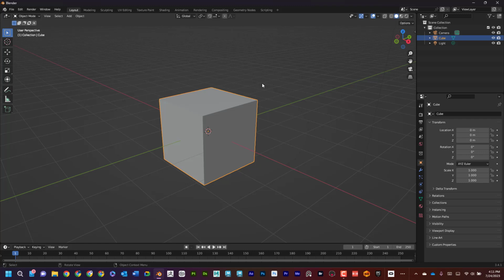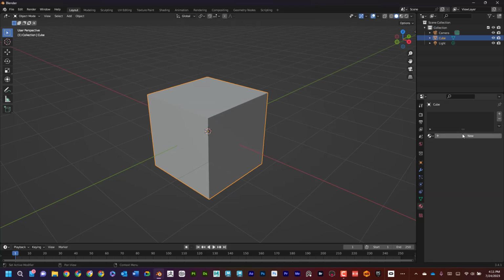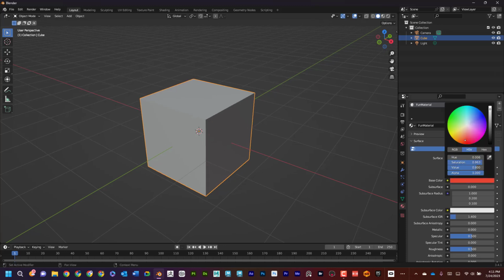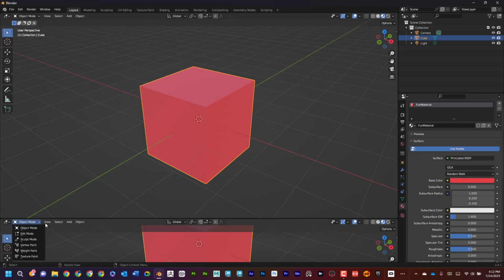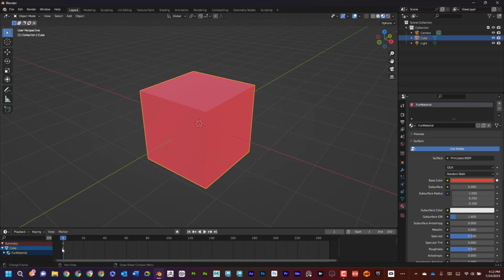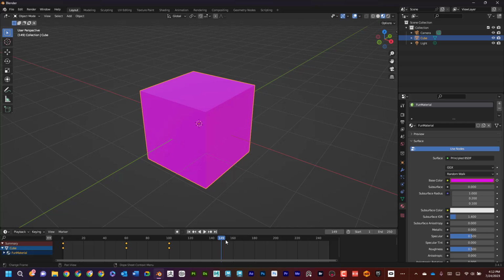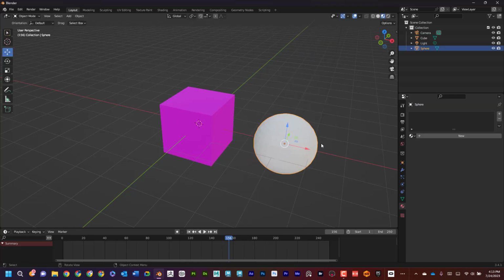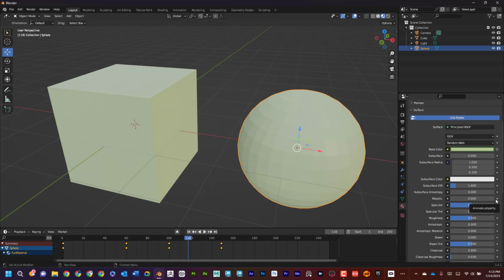Blender Animating Color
TIMECODES:
0:00               Intro
1:08               Animate Color
2:18               Apply Color to Another Object